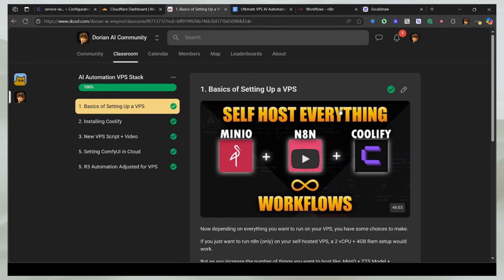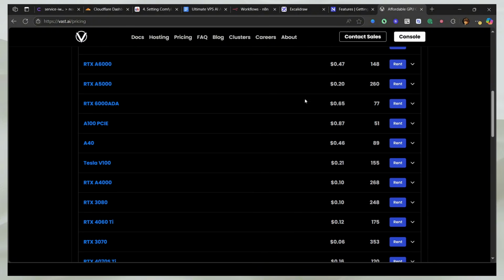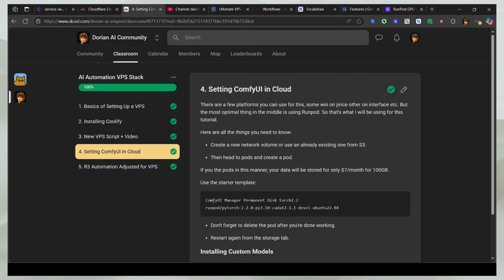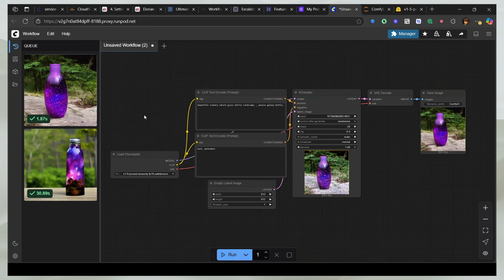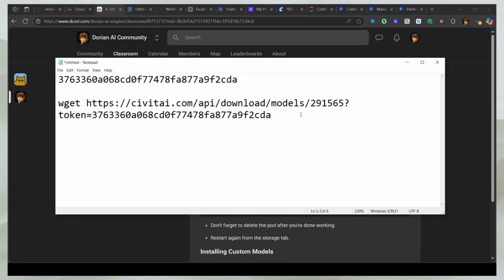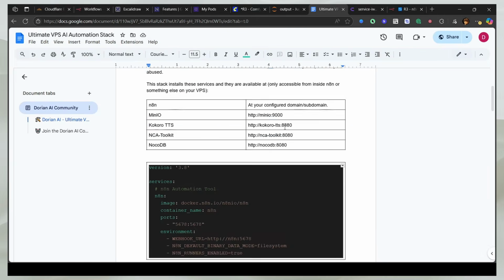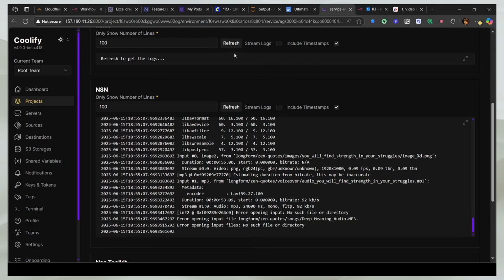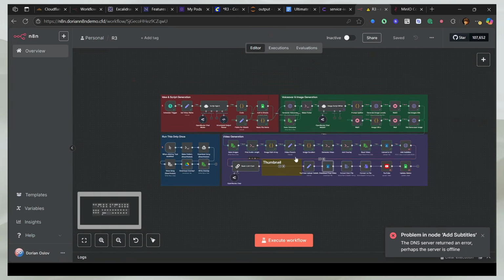How to Connect n8n to ComfyUI on Runpod | $0.15 for 24GB VRAM | Step-By-Step Tutorial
🎥 In this video, we’ll self-host ComfyUI on Runpod and connect it to n8n to run out automations.

 👇 Start Building Smarter Systems NOW 👇
In this video, you’ll learn:

✅ Installing NocoDB
✅ Installing ComfyUI on Runpod
✅ Connecting Runpod to n8n instance on VPS
✅ Generate Long Form Video

Timestamps:

00:00 - Introduction
00:50 - Installing NocoDB on our VPS
03:38 - NocoDB Demo
05:18 - Making an Account on Runpod
06:00 - Building the Pod with Permanent Storage
11:38 - Running ComfyUI
14:10 - Downloading Image Models
18:58 - Downloading API Based Image Models + Loras
23:58 - Setting Up R3 Automation In Cloud
32:00 - NCA Toolkit ARM Error, Don't Use ARM Architecture